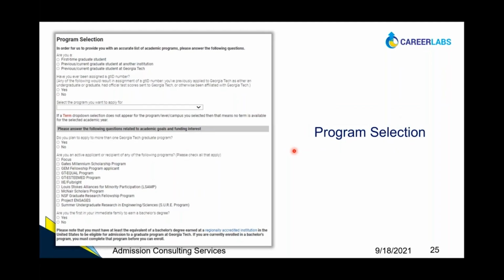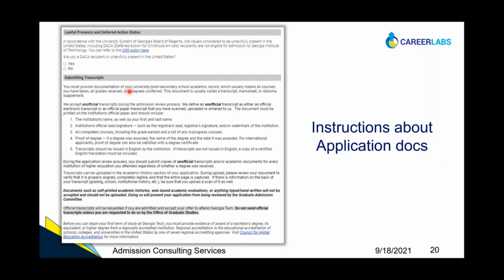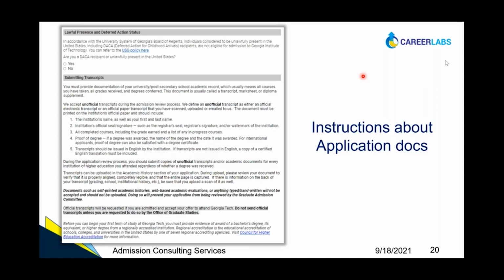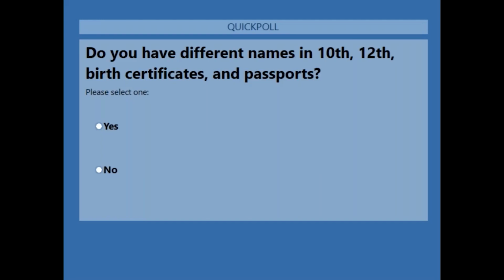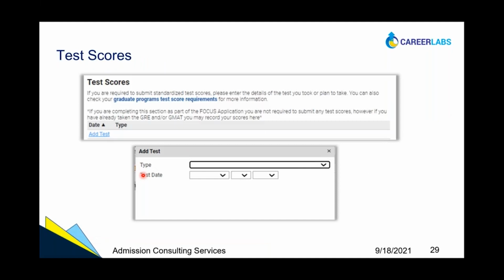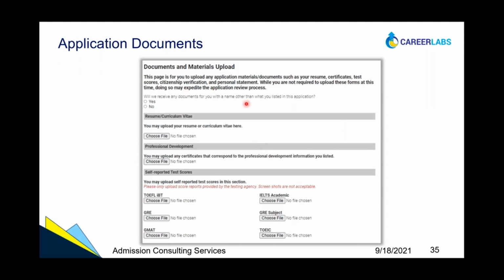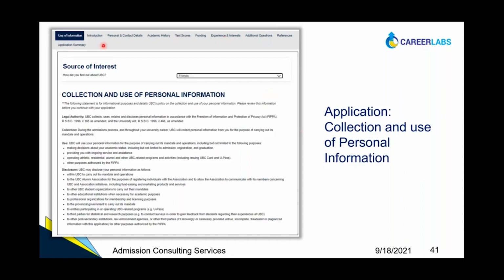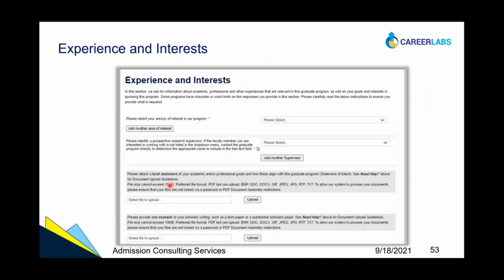7 13 Exploring the Application Portal